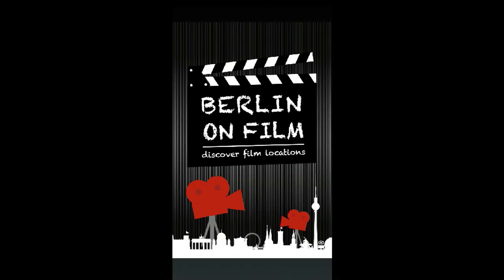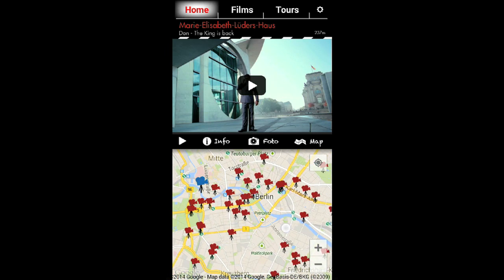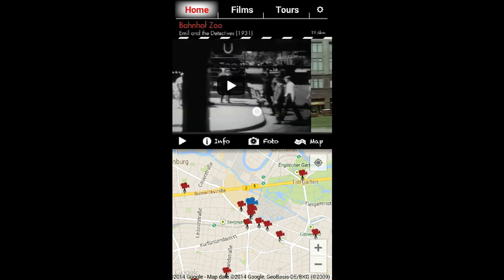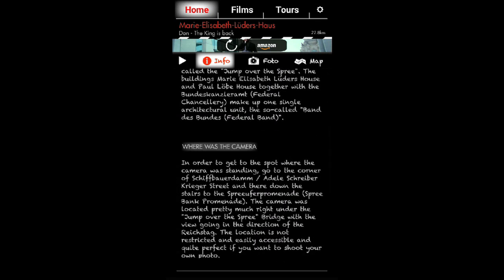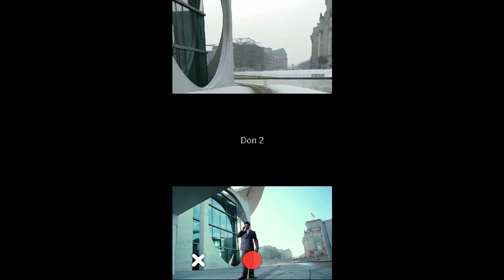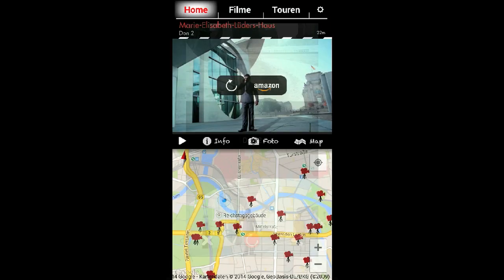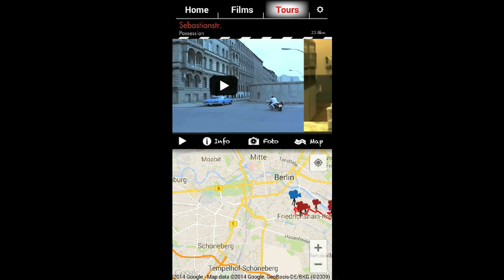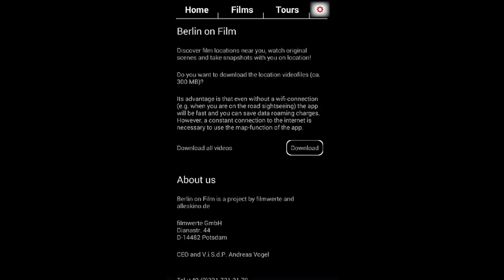Berlin on Film_en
The "Berlin on Film" app helps you find the locations where many Berlin-based movies were shot and enables you to watch the scenes that were shot at these locations. In addition, you can take a photo on-site that will be combined with an original movie still in order to create your own "location postcard".